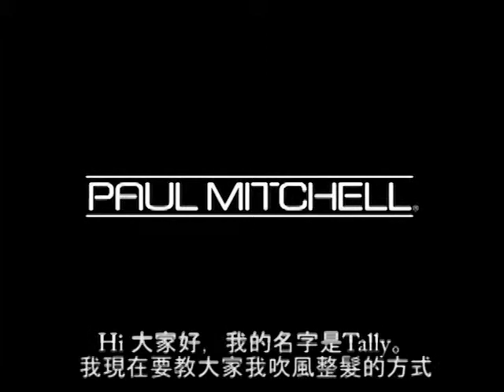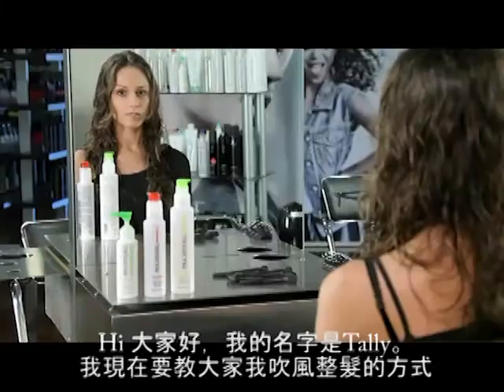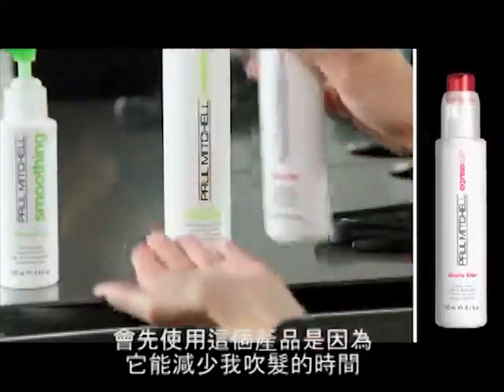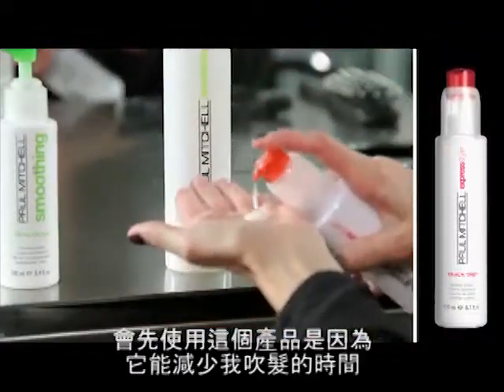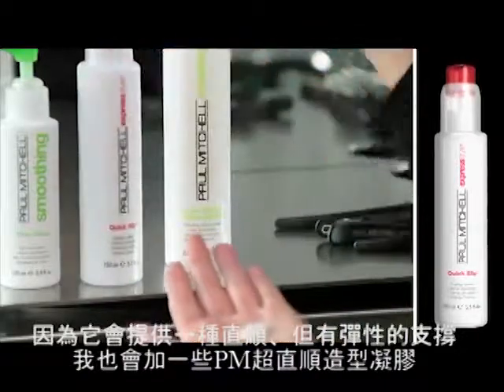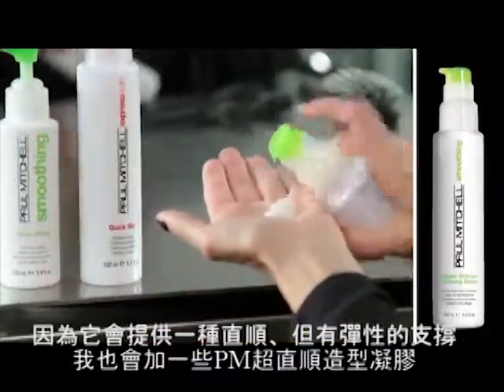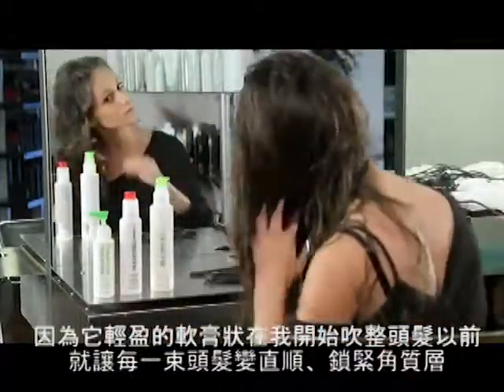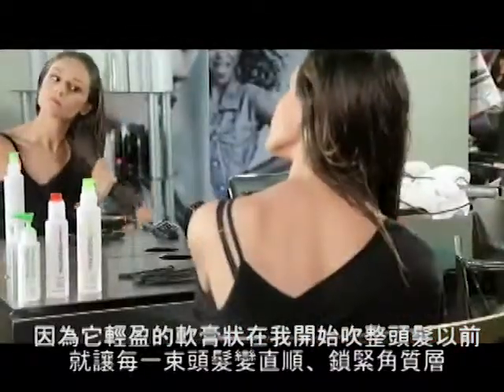Tally 沙龍水準的吹整造型DIY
跟著Paul Mitchell媒體推廣部的Tally學習吹風造型的小撇步！！